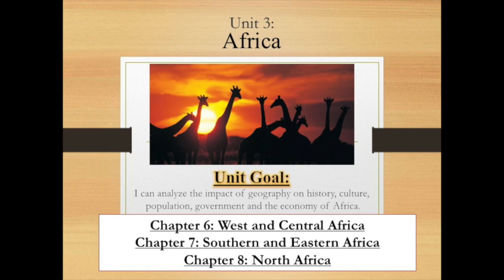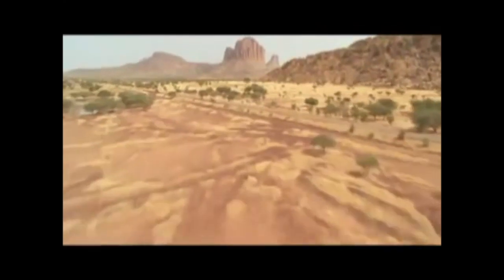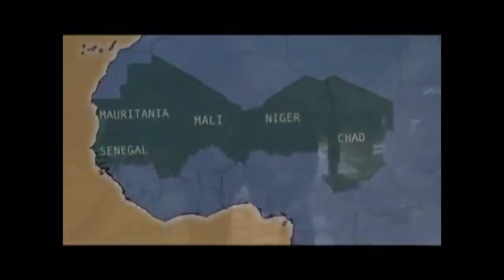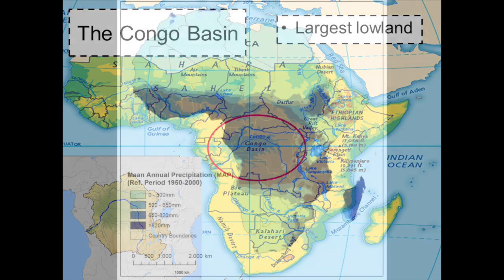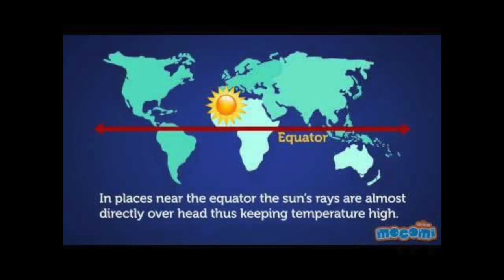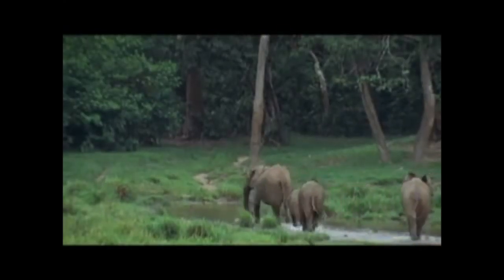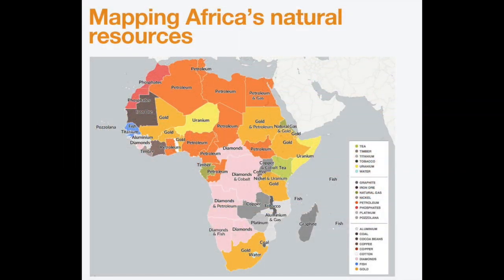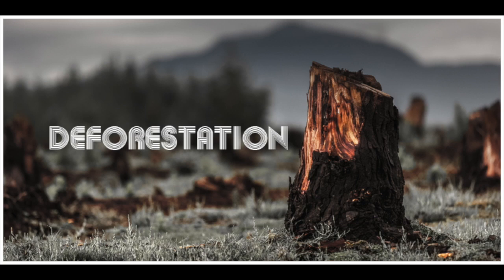6.1: West/Central Africa